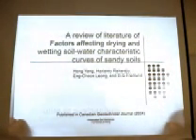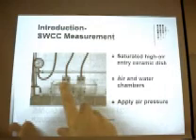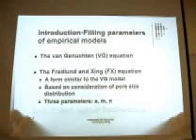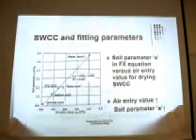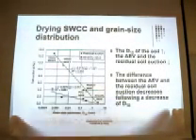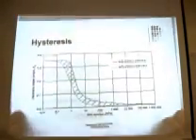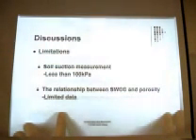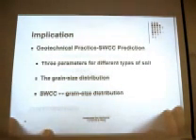Unsat. Presentation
The unsaturated soil mechanics project presentation